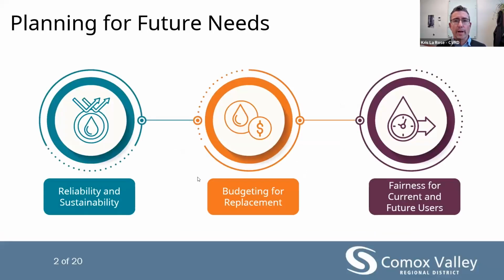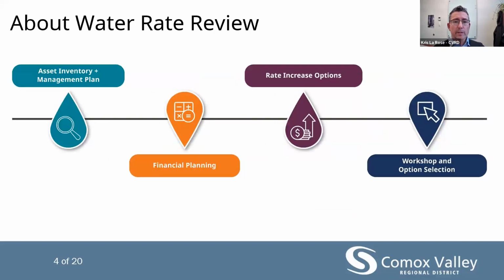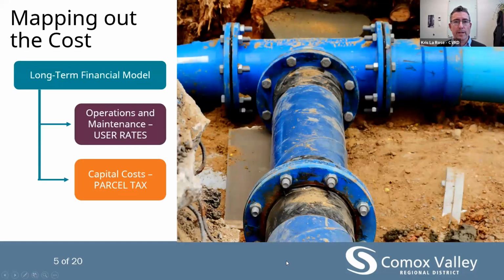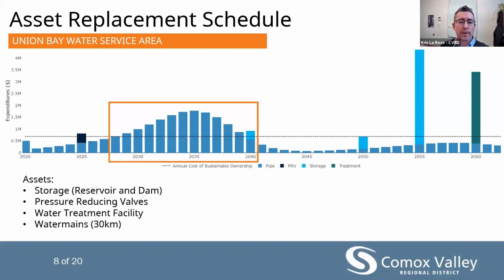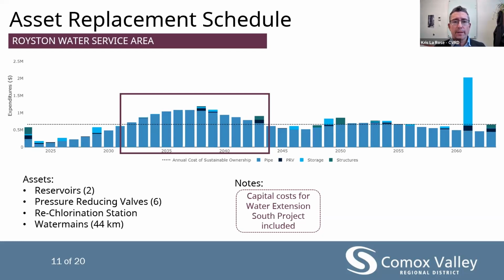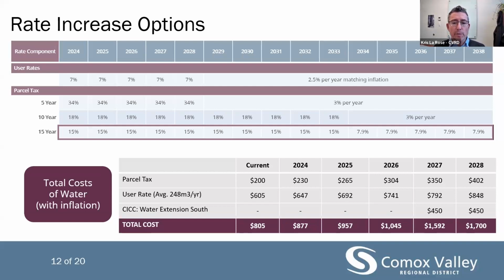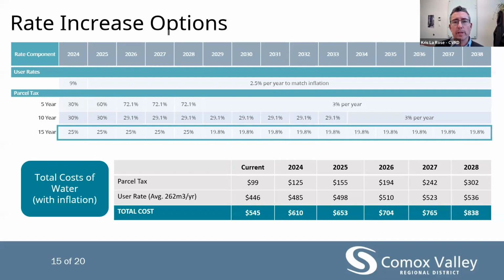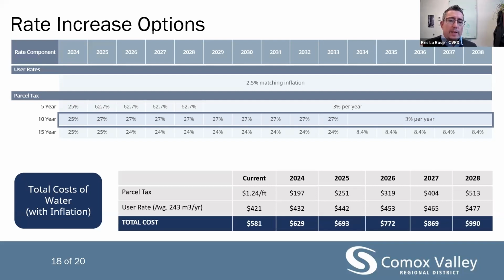Water Rate Review in the CVRD Presentation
This presentation is an overview of the Water Rate Review completed by the Comox Valley Regional District for four local water service areas: Union Bay, Royston, Comox Valley and Black Creek/Oyster Bay.